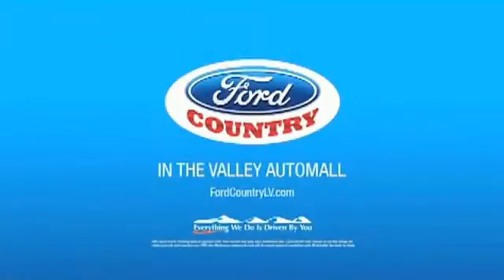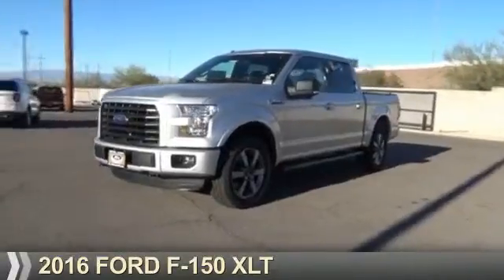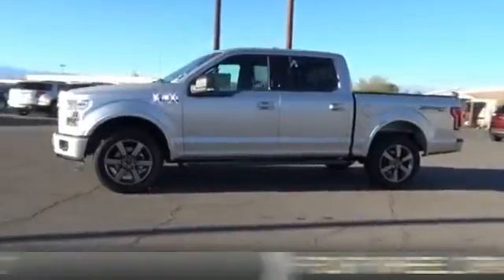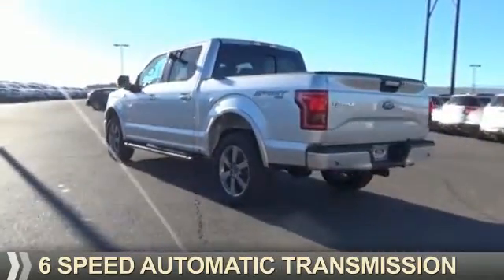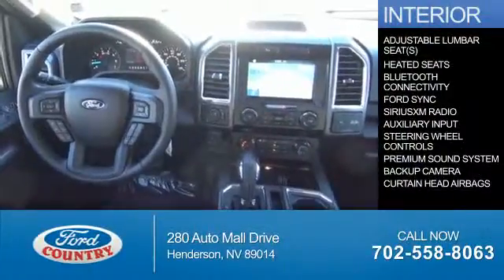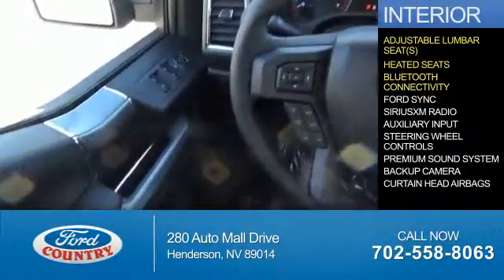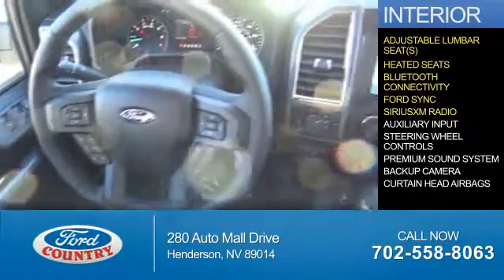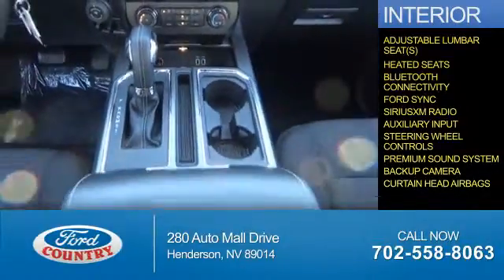2016 Ford F-150 52357 - Henderson NV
Year: 2016
Make: Ford
Model: F-150
Trim: XLT
Engine: 3.5 liter 6 Cylindercylinder 4WD
Transmission: 6-Speed Shiftable Automatic
Color:
Mileage: 1
Address:
VIN:1FTEW1EG5GFA47189